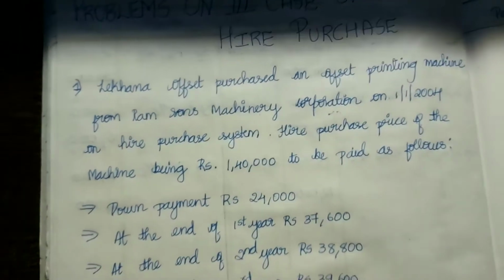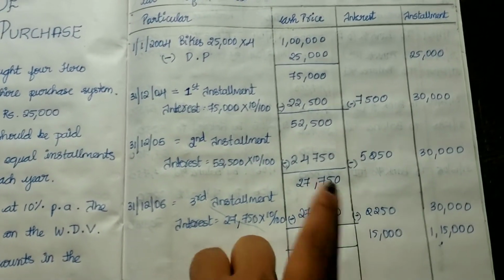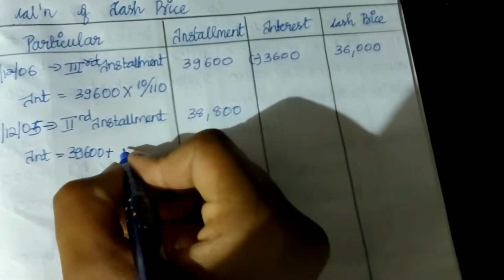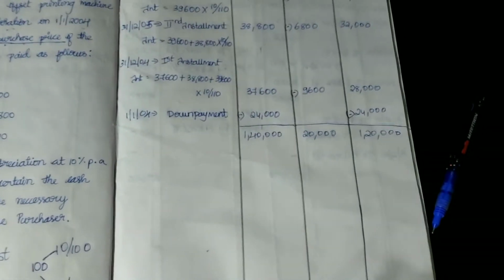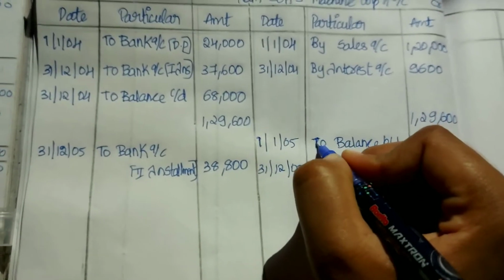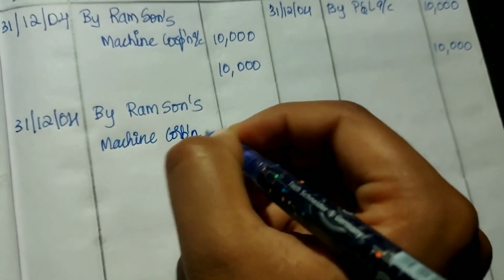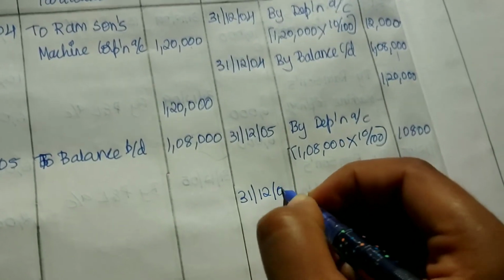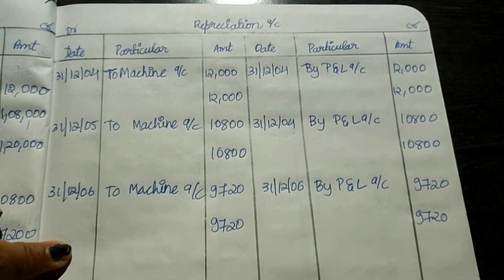Student Video 32